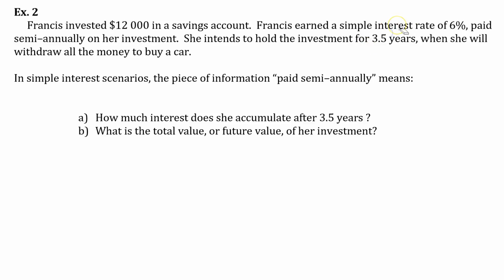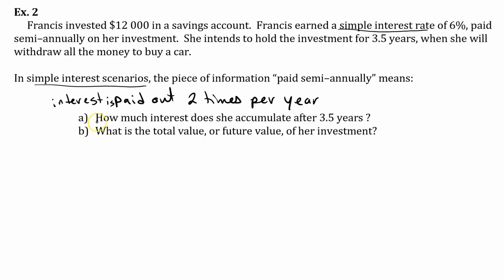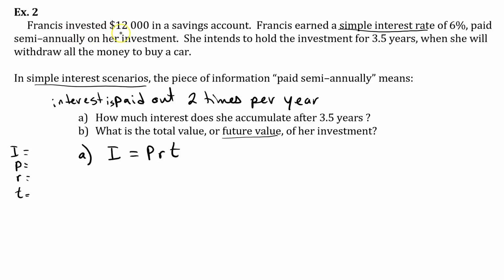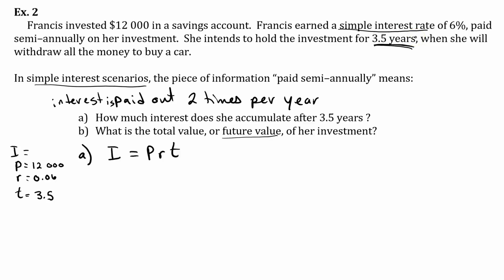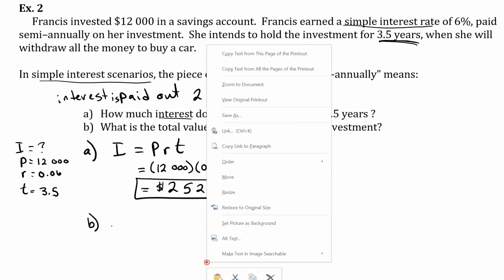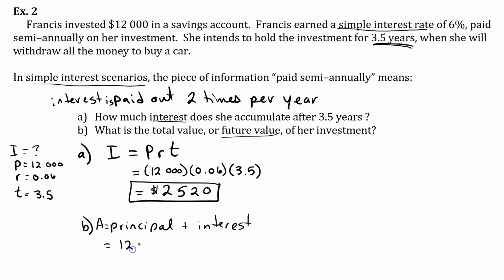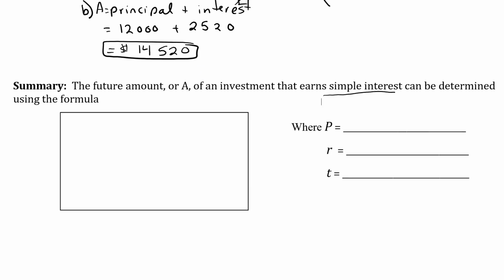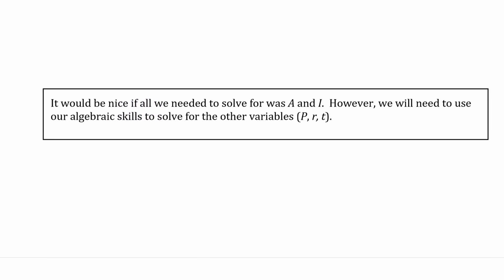1 1 Simple Interest video 2